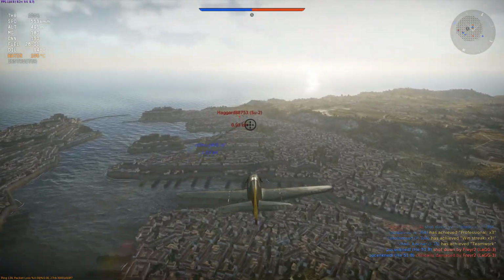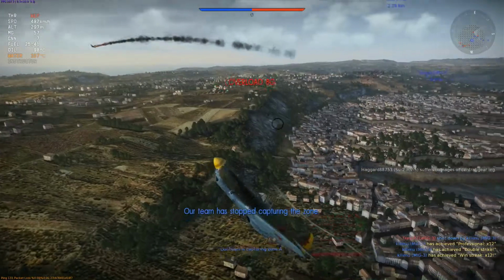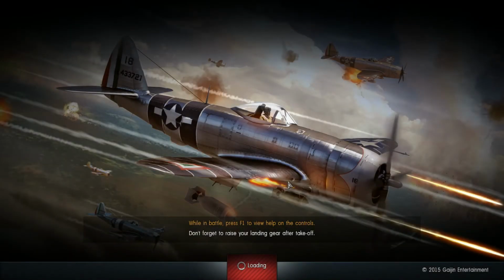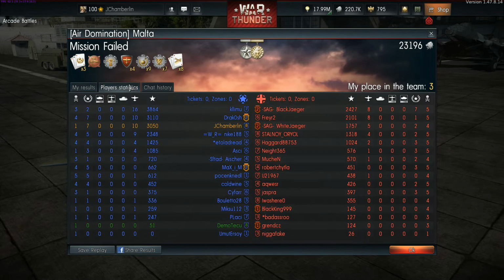War Thunder Gameplay - New Air Domination Arcade Mode - First Impressions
Today I take to the skies in my I-16s to test out the newly-added Air Domination Arcade Mode.  This new mode was added on March 3rd, 2015 and I think there is some room for improvement.

PC Specifications:
Monitor: Asus VS247H-P 23.6-Inch LCD
CPU: Intel i7 2600
CPU Cooler: Noctua NH-D14
GPU: EVGA 02G-P4-3757-KR GeForce GTX 750 Ti 2GB FTW w/ ACX Cooling
Mobo: ASUS P8Z68-V LE
RAM: G.SKILL Ripjaws X Series 8GB
Case: Fractal Design Define R3 Silver Arrow
Mouse: Logitech Trackman Marble Mouse
PSU: SeaSonic S12II 520 Bronze 520W
Microphone: Blue Yeti Blackout Edition USB